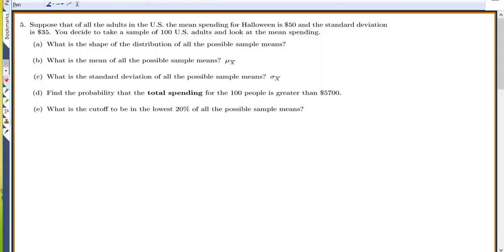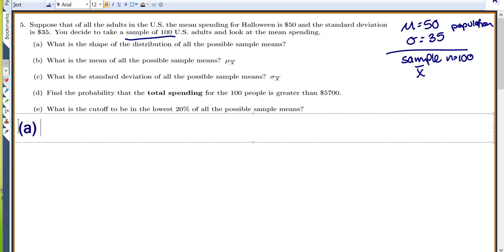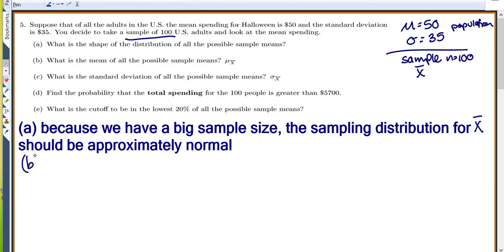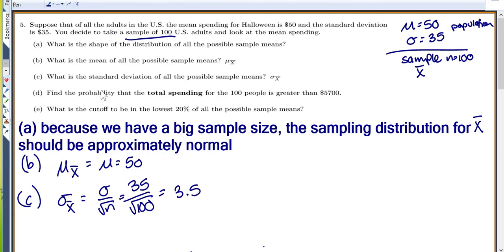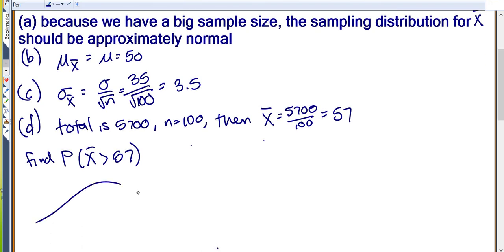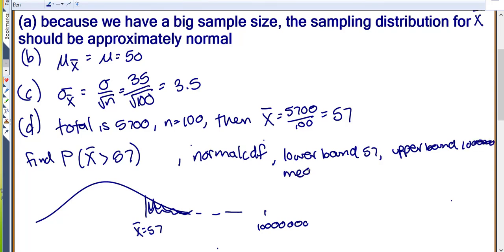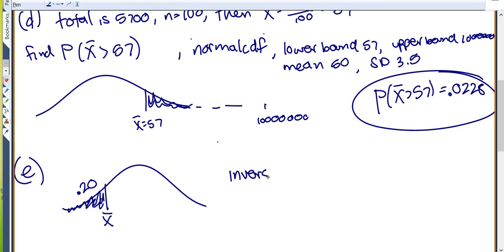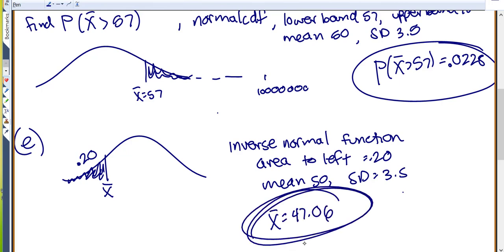Sample Mean--Spending for Halloween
sample mean, spending for halloween, sampling distribution, shape, mean, standard deviation, probaiblity, total, cutoff, lowest, inverse normal